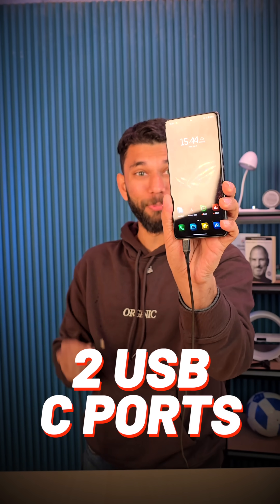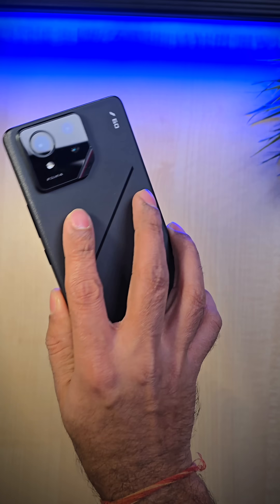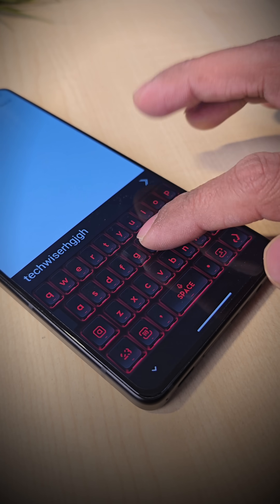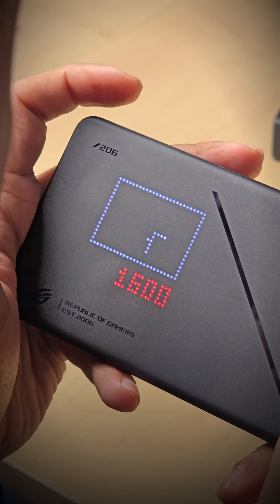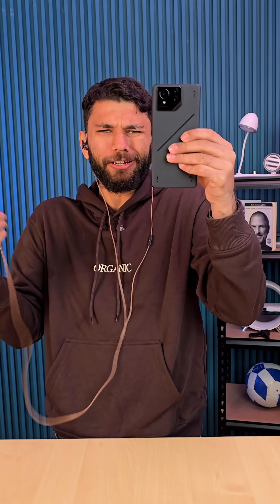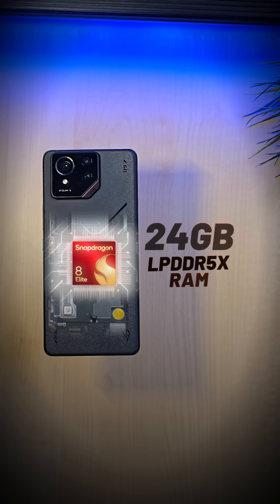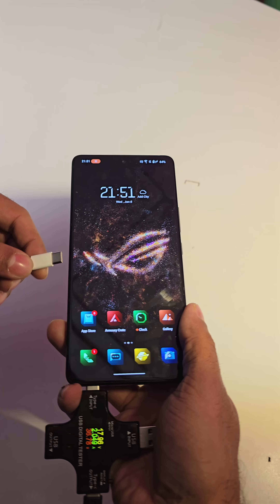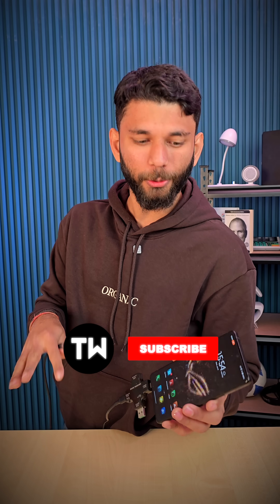Does 2 USB-C Port Charge A Smartphone Faster?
The Asus ROG 9 Pro is a specimen of a gaming phone. You get 2 air triggers, a 3.5mm headphone jack, 185 Hz refresh rate, SD 8Elite, and infact 2 USB-C ports. It's like a gaming phone build by enthusiasts.